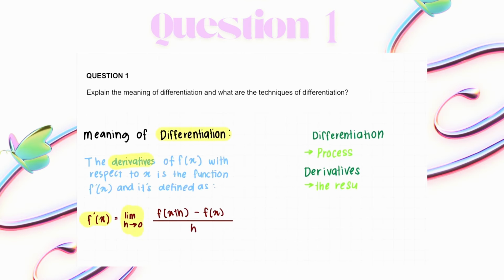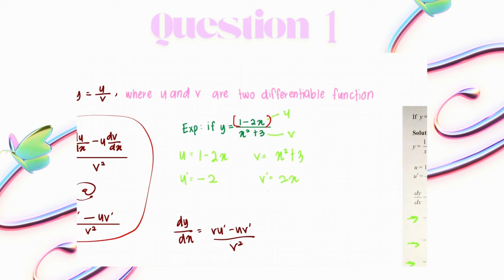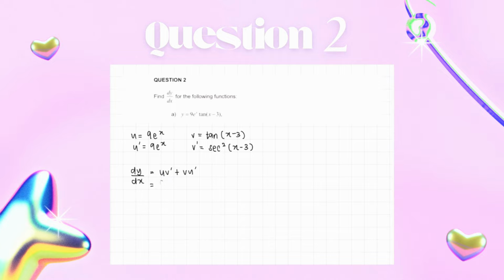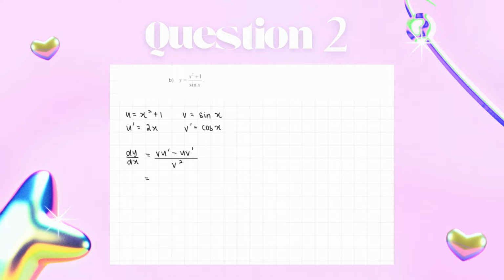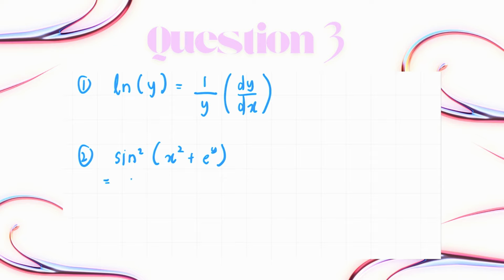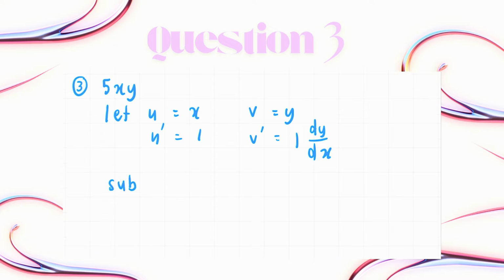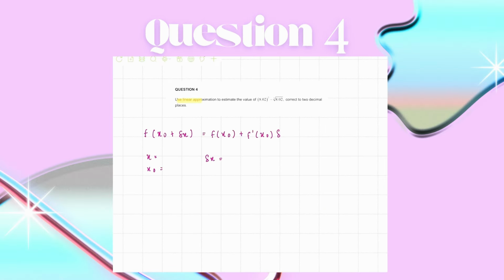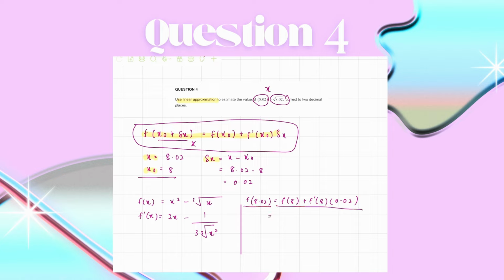MAT183 assessment video : Technique of differentiation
Assessment 2 video presentation group assignment